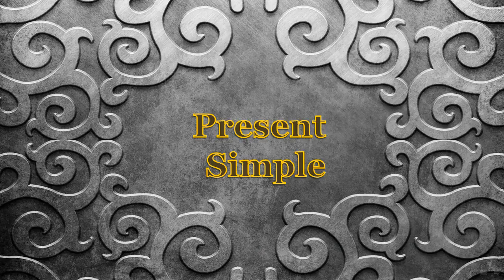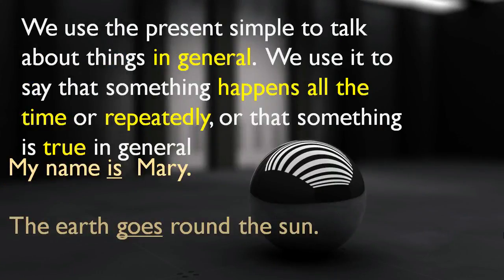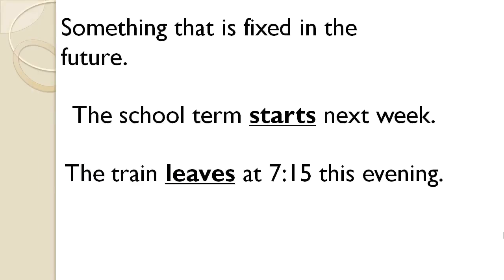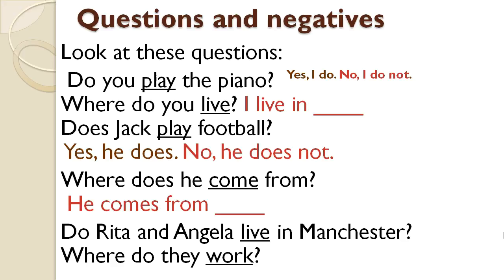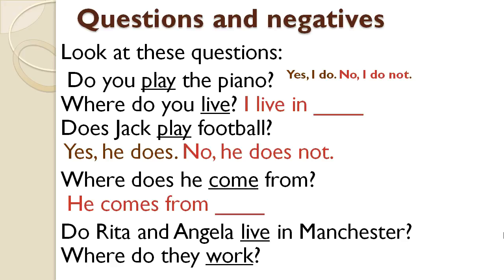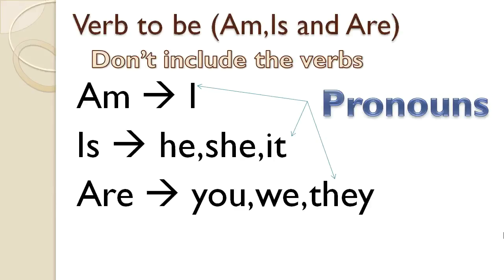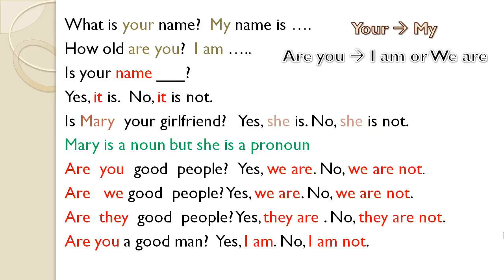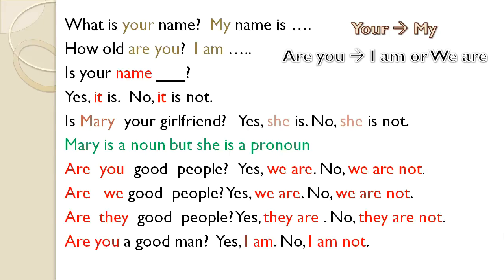PresentSimple was edited with Audacity 2016 (HD quality)